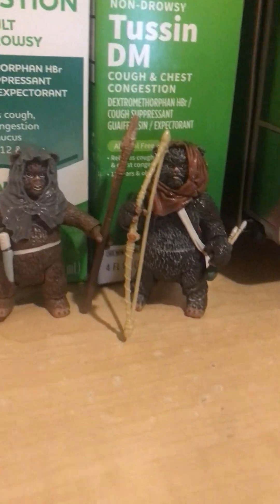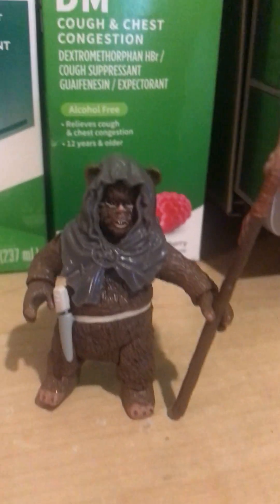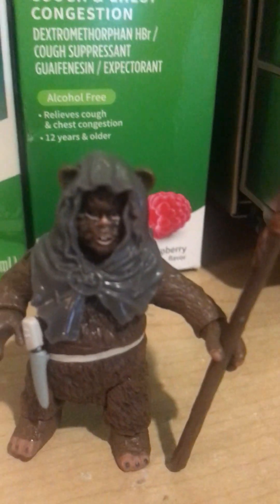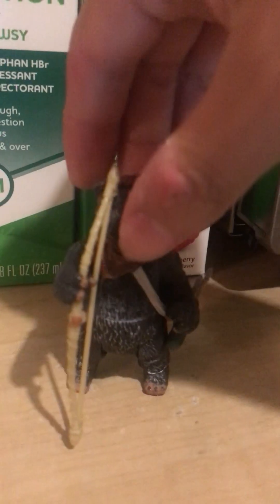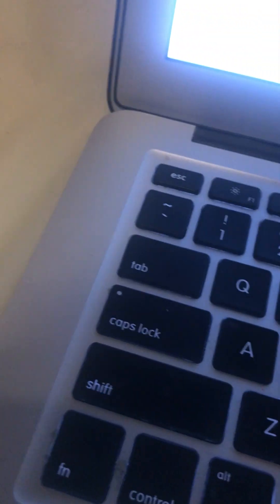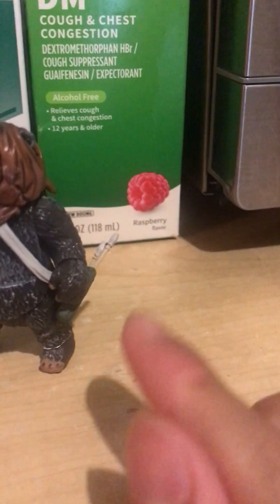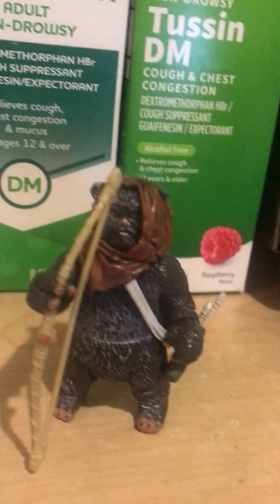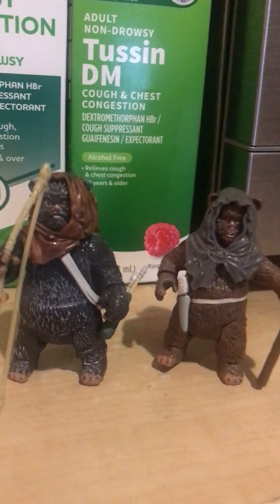Romba and Graak Ewok figures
Not the best Ewok figures